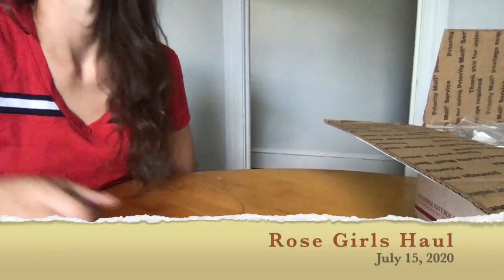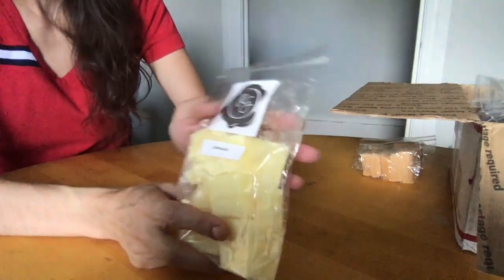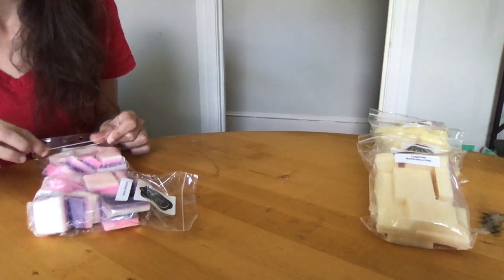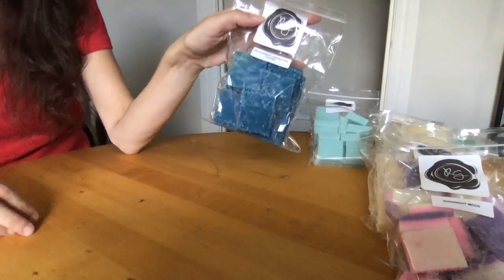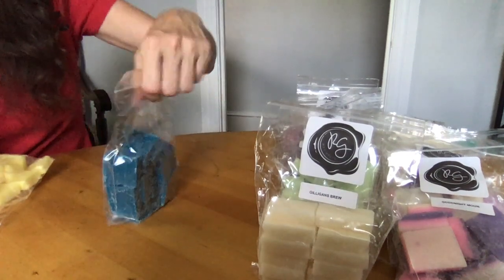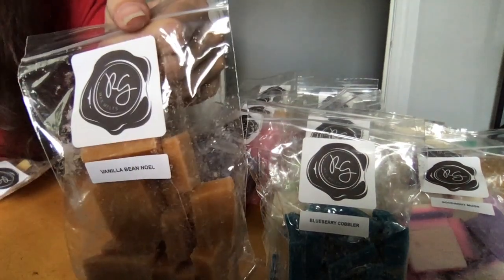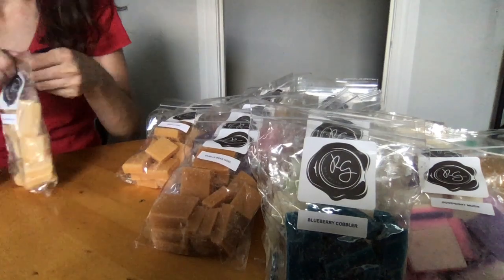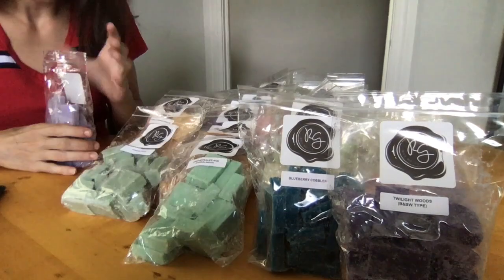Rose Girls Haul #2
Rose Girls wax haul #2
mini melter bags: $7.50 (6 oz)

SCENT NOTES:
Alice in Slumberland: Honeydew, cotton candy frosting & sweet lavender
Dreamweaver & Sandalwood: sensual, earthy, woodsy & musky
Coastal Kale: fresh green summery scent
Twilight Woods: (B&BW type) Lush berry, sparkling mandarin, soft mimosa, apricot nectar and cypress wood